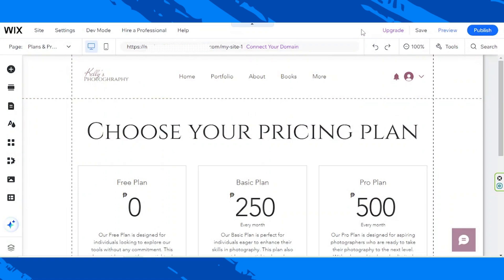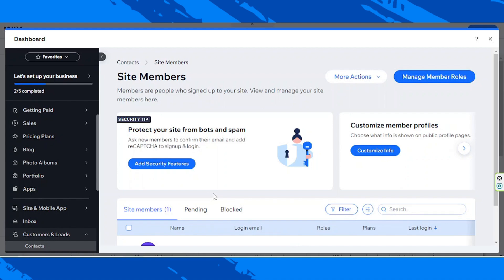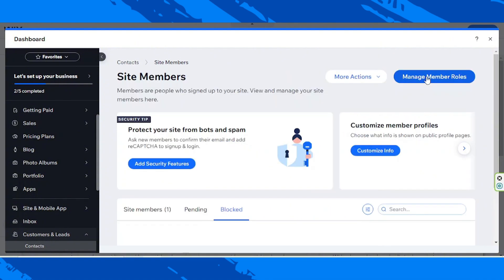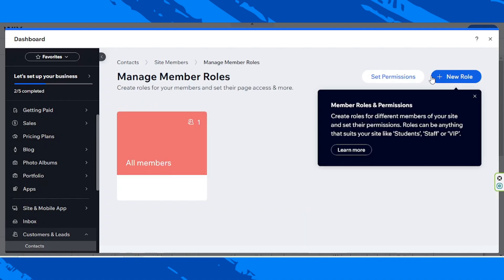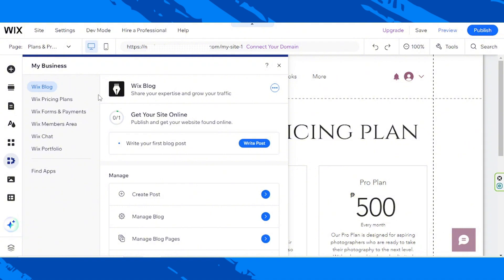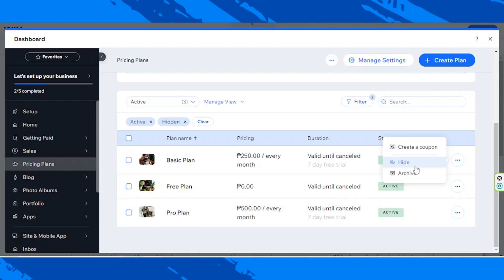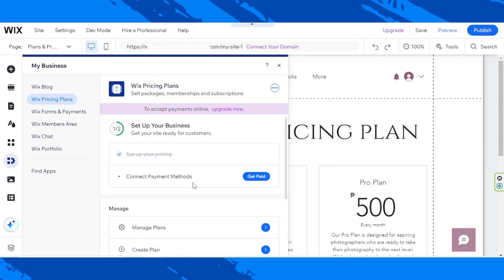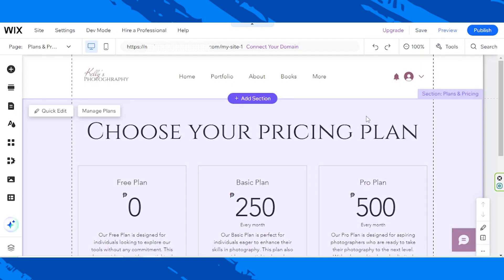Managing Memberships and Subscriptions in Wix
Discover how to effectively manage memberships and subscriptions in Wix with this in-depth tutorial! Whether you're running a subscription service or managing a community, understanding the tools to handle memberships is crucial. Learn how to streamline your membership processes and provide a top-notch user experience for your members!